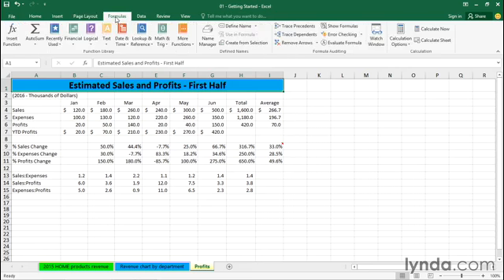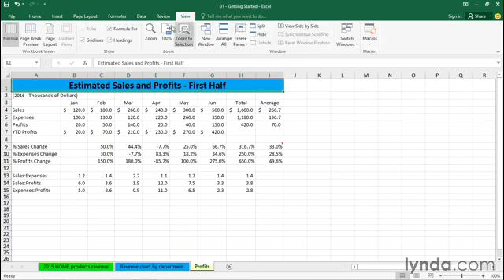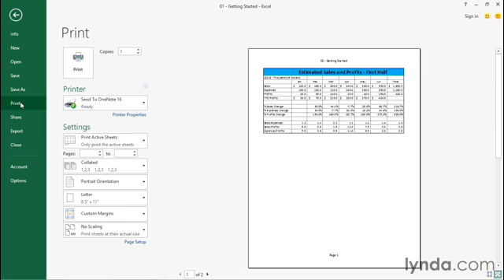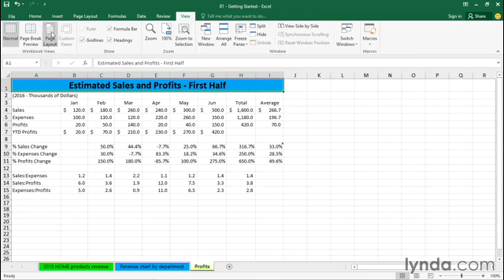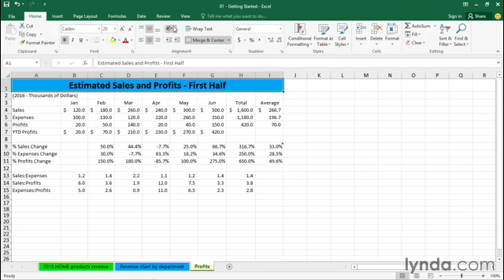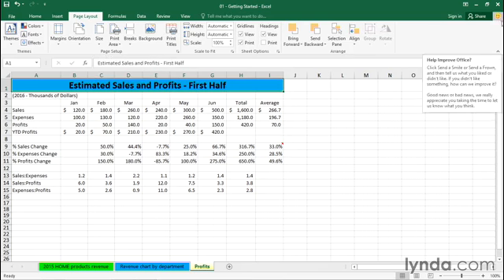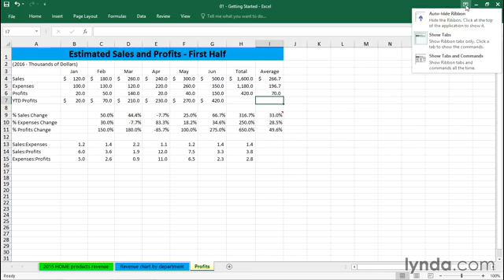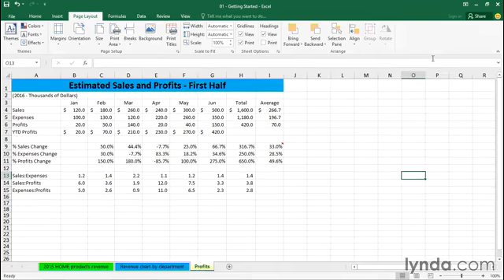1.2 Using the menu system